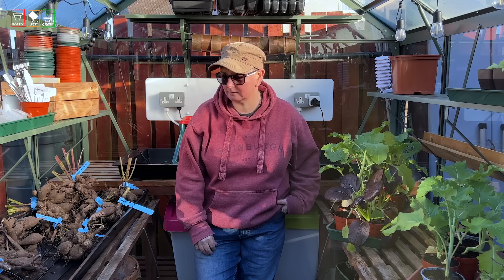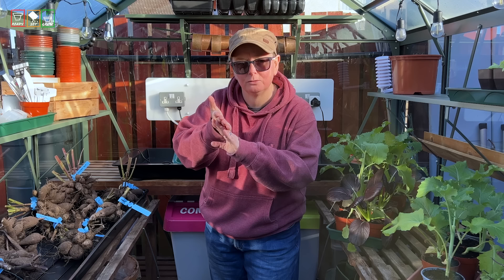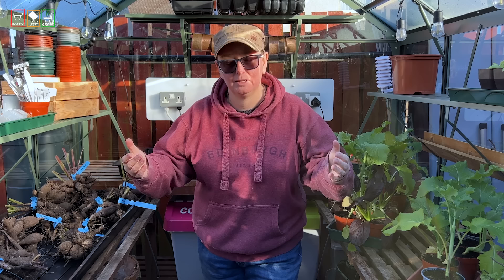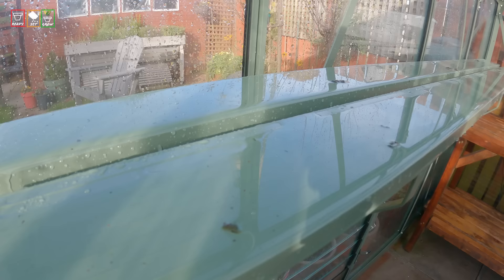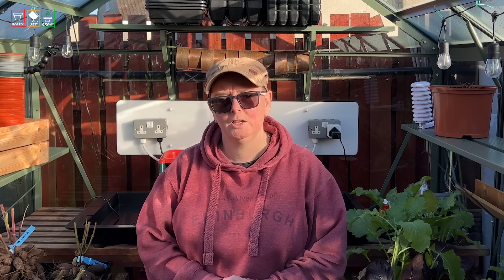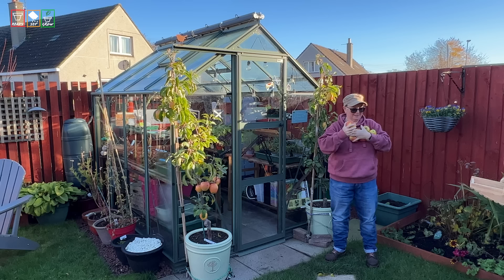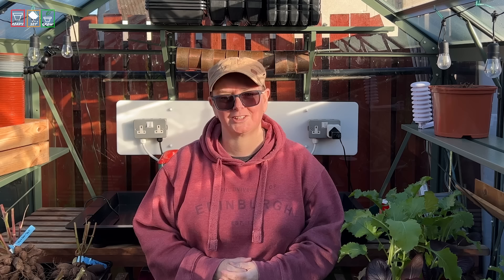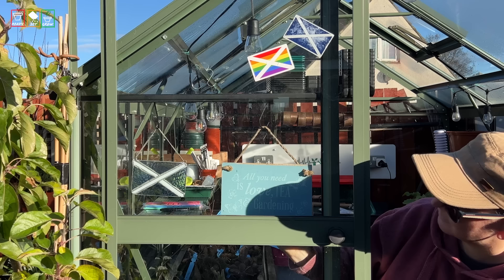This has to be the BIGGEST clean ever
I'm doing a very deep clean of the greenhouse to stop pests like aphids from overwintering there and ruining my spring seed sowing. I'm also disinfecting and fumigating the greenhouse to combat fungus and mould.

gardeningtips greenhouse wintergarden Welcome to our garden, I'm Eli and I'm the main face on this channel along with my wife Kate who pops in and out as the mood takes her, usually to laugh at me or make some one-liner quip. We have a medium-sized garden on the east Coast of Scotland comprising of multiple flower beds, containers and veg beds as well as my beloved rhino greenhouse.
Join us for a true-to-life look at our garden and gardening in Scotland.